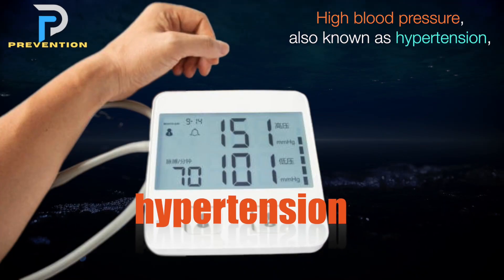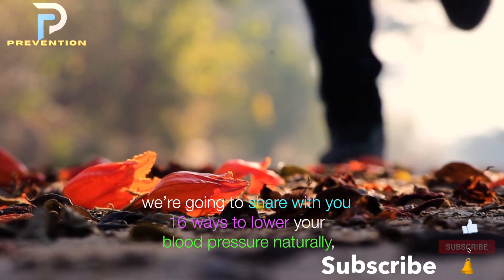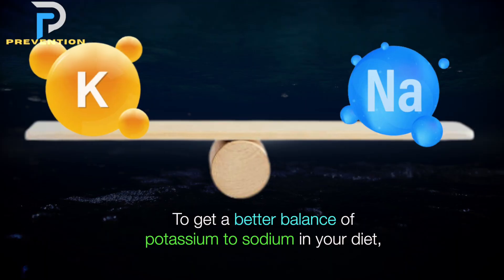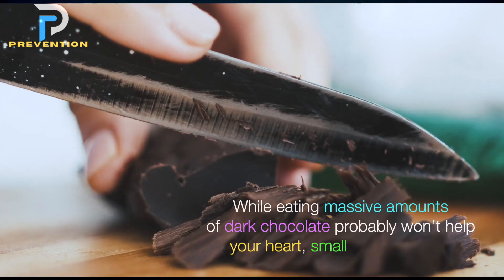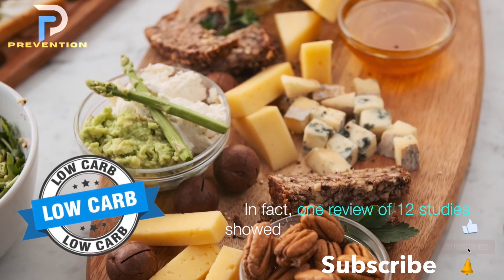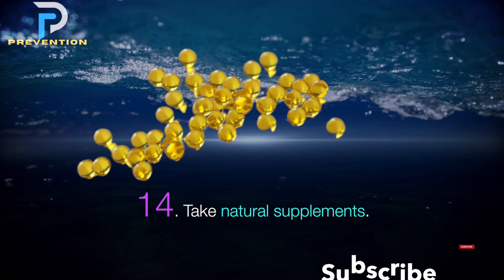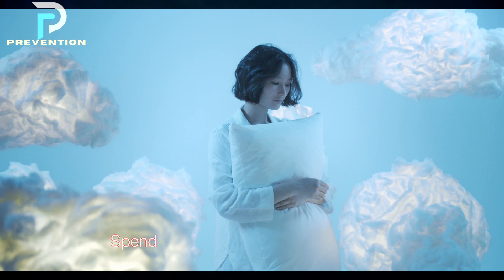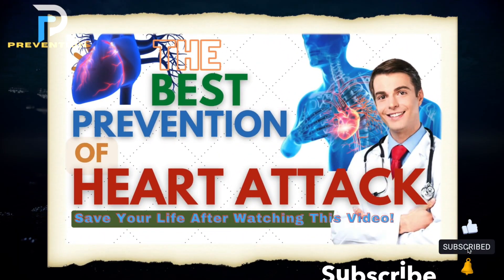16 Natural Ways to Lower High Blood Pressure Without Medication.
16 Natural Ways to Lower High Blood Pressure Without Medication.

High blood pressure, also known as hypertension, is called the “silent killer” for good reason. It often has no symptoms but is a major risk of heart disease and stroke.
High blood pressure affects about 1 billion people worldwide and about 45% of adults in the United States.
High blood pressure causes the blood to pump through the blood vessels with more force than is necessary. Sometimes, this is due to underlying disease in the arteries, which is itself a risk factor for heart attack and stroke.
High blood pressure can also damage the heart and blood vessels over time, as well as affecting other organs. So high blood pressure can lead to several health complications.

High blood pressure is a common cause of heart disease, which is responsible for 1 in 4 deaths in the U.S., making it the leading nationwide cause of death.

A person can take several steps to control their high blood pressure at home, both naturally and medically. Taking these steps can reduce the risk of severe complications.

By changing certain behavioral habits, you may be able to keep your blood pressure down and avoid blood pressure spikes.
In this video, we’re going to share with you 16 ways to lower your blood pressure naturally, even without medication.